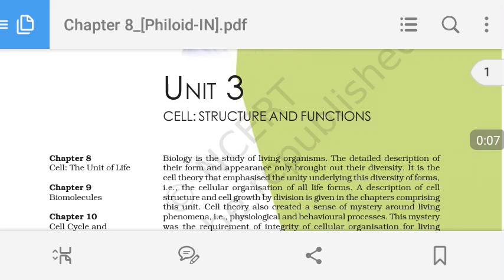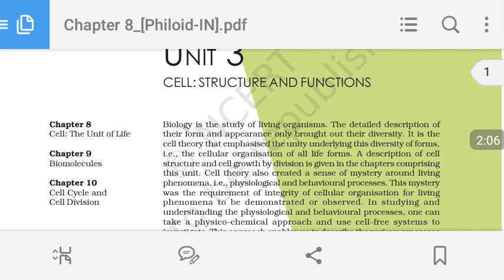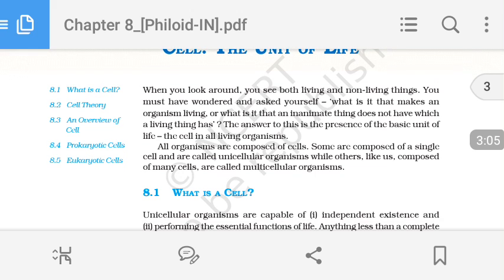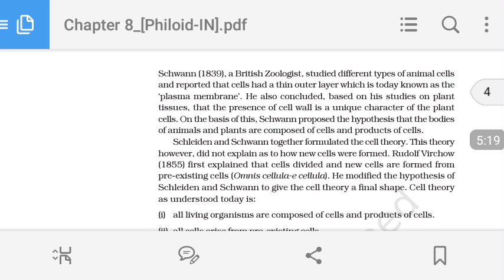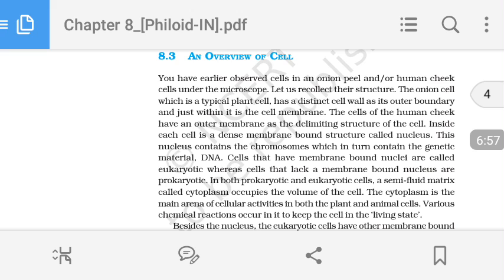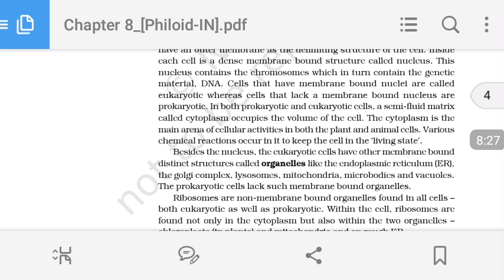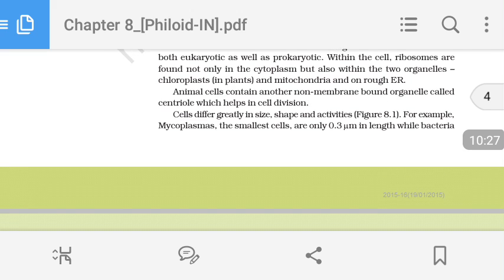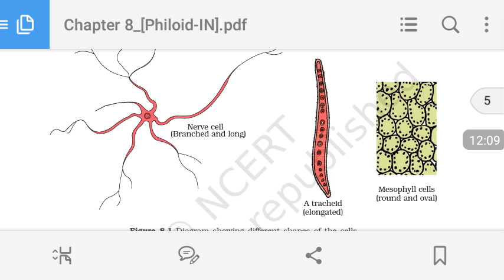NCERT BIOLOGY - UNIT 3 - CELL